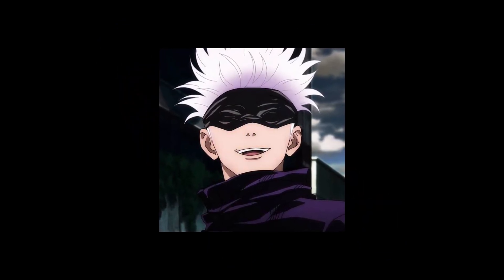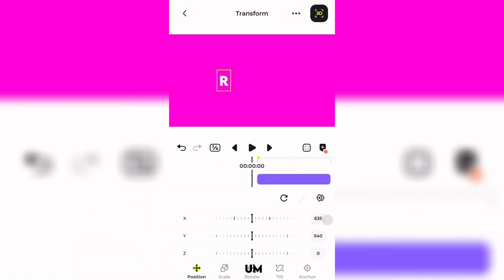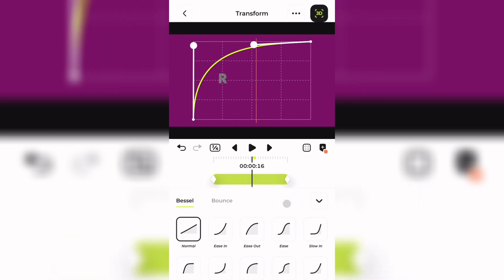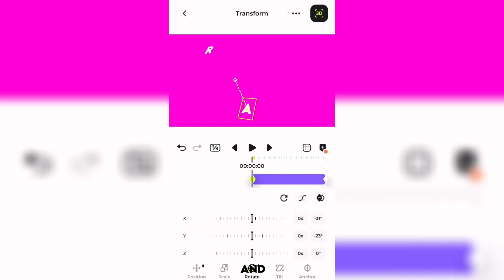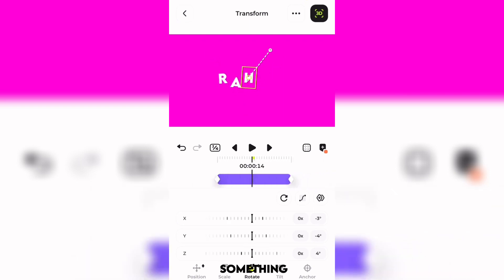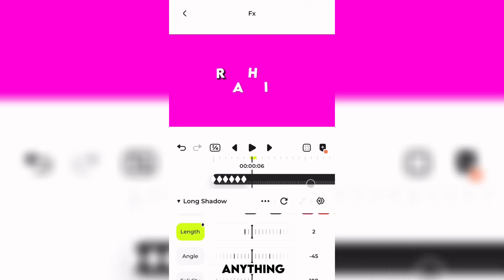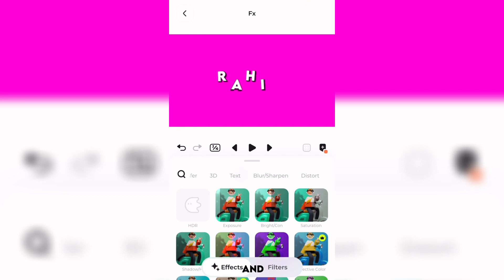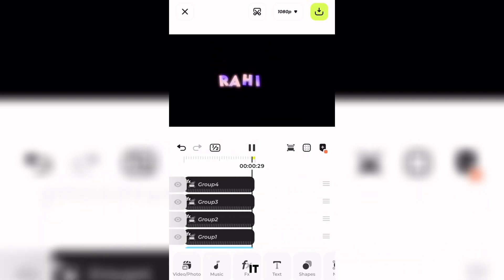Smooth 3D Text! - Blurrr App Tutorial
wsp